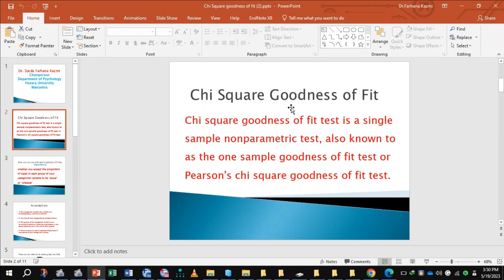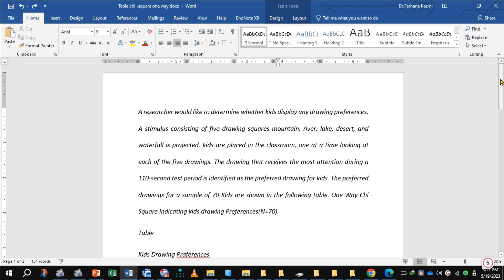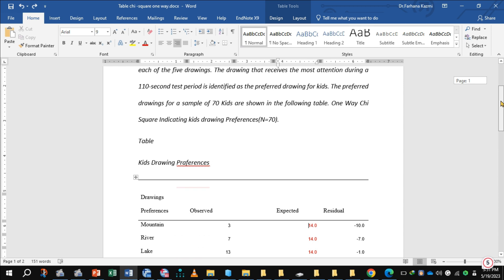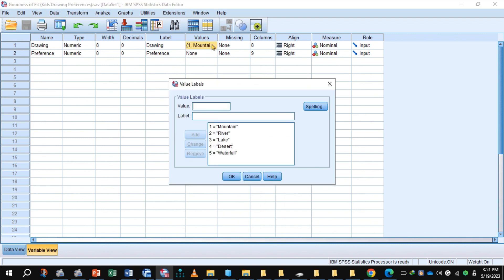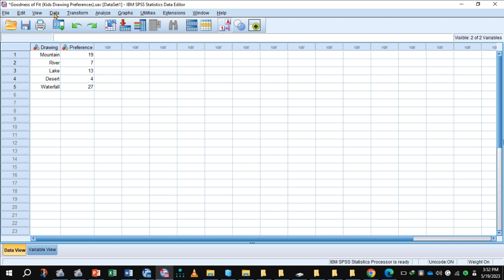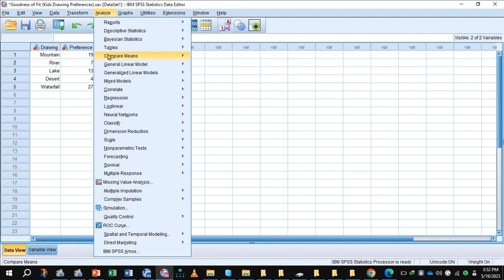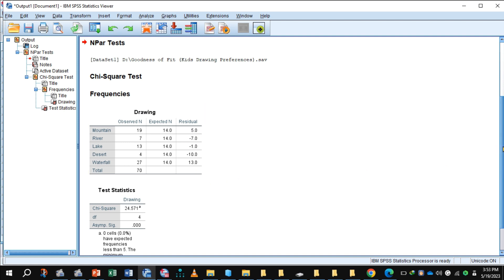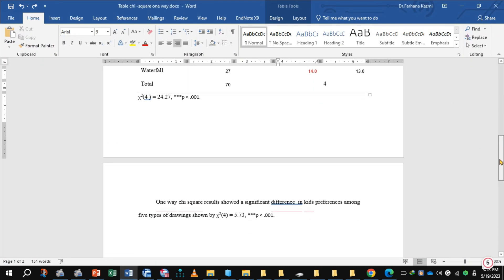Chi Square Goodness of Fit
Chi-Square Goodness of Fit by SPSS